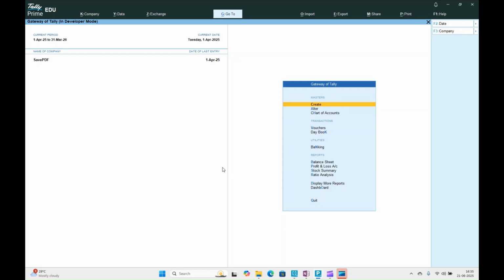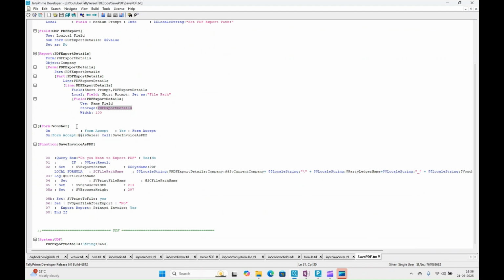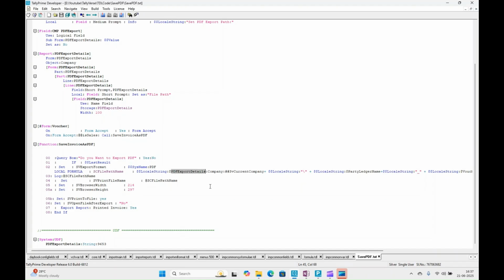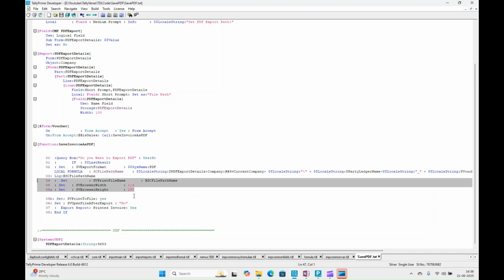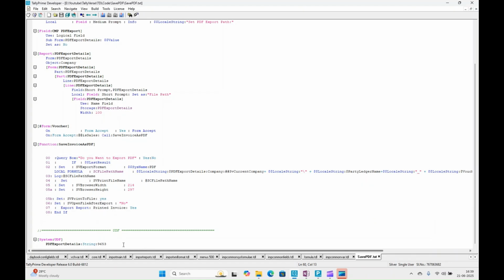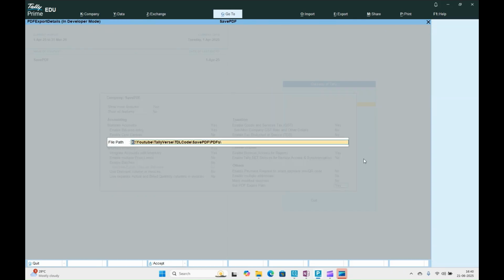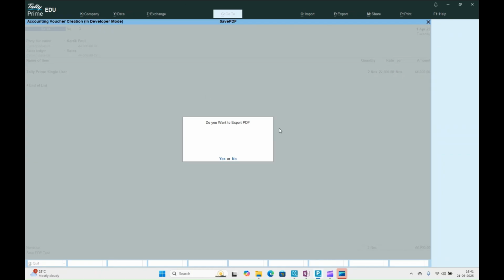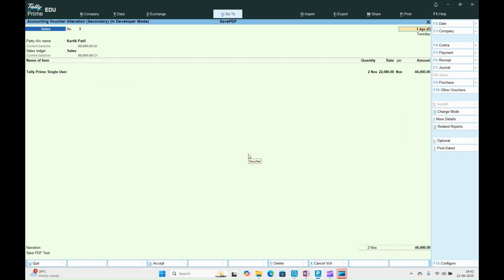Save Voucher as PDF Automatically After Saving in Tally using TDL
Save Voucher as PDF Automatically After Saving in Tally | TDL Tutorial 📄

In this video, you'll learn how to automatically save vouchers in PDF format right after saving them in Tally Prime, using a simple and effective TDL (Tally Definition Language) customization.

✅ This is a great productivity feature for businesses and accountants who want instant digital copies of invoices, sales, purchase, and other vouchers without manual export.

🔧 What You Will Learn:

How the TDL code triggers after voucher save

How it auto-generates the PDF of the voucher

Integration of PDF generation with Tally's workflow

How to use the .tcp file in Tally Prime

📥 Download the FREE  TCP File
Use the link below to download the ready-to-use .tcp file and try it in your Tally setup: